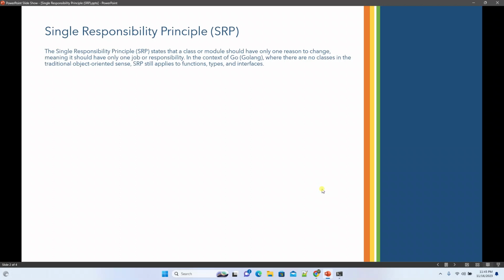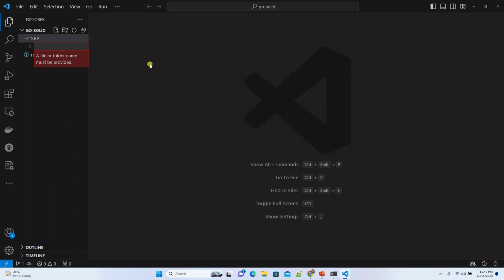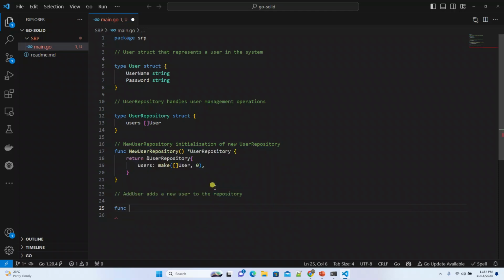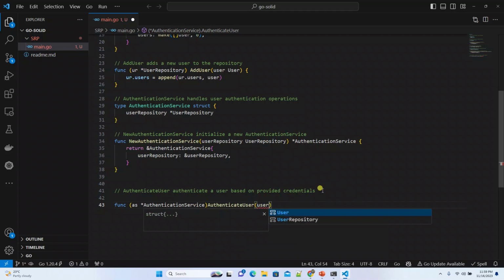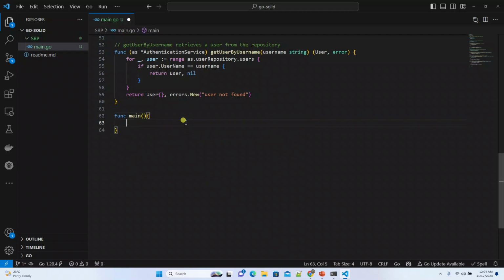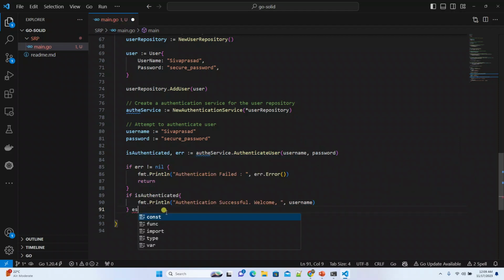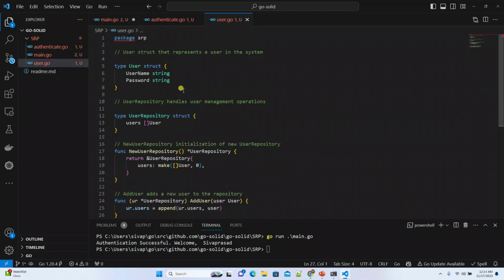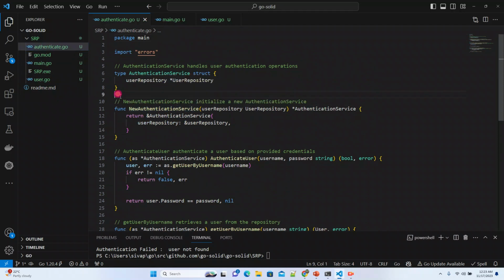Single Responsibility Principle(SRP) Hands on using Golang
The Single Responsibility Principle (SRP) states that a class or module should have only one reason to change, meaning it should have only one job or responsibility. In the context of Go (Golang), where there are no classes in the traditional object-oriented sense, SRP still applies to functions, types, and interfaces.

Key Considerations:
Golang's Simplicity:
Golang's simplicity aligns well with the principles of SRP. It encourages a clear, straightforward design where each component has a well-defined responsibility.

Package-Level Design:
In Golang, responsibilities are often defined at the package level. A package should encapsulate a cohesive set of functionalities, and each package should have a single, clear purpose.

Functions as Units of Work:
Golang emphasizes small, focused functions. Each function should perform a specific task, contributing to the overall responsibility of the package.

Interfaces and Composition:
Golang's use of interfaces and composition allows for building modular and extensible code. Interfaces define contracts, and composition enables combining simple components to achieve more complex behaviors.

Implementing SRP in Golang:
Package Structure:
Organize code into packages that reflect a single responsibility. For example, separate packages for handling HTTP requests, database interactions, and business logic.

Functionality in Functions:
Ensure that functions within a package have a clear and singular purpose. Break down complex tasks into smaller, focused functions.

Interface Design:
Leverage interfaces to define contracts between components. Each interface should represent a single responsibility, making it easier to substitute implementations.

Composition:
Compose functionality by combining smaller components. This promotes a modular design where each component maintains a single responsibility.

Testing:
Golang's testing framework facilitates the creation of focused unit tests. Test each function or method independently, ensuring that it adheres to its intended responsibility.